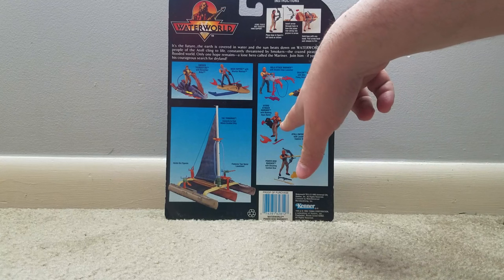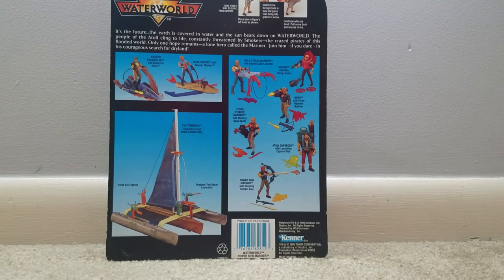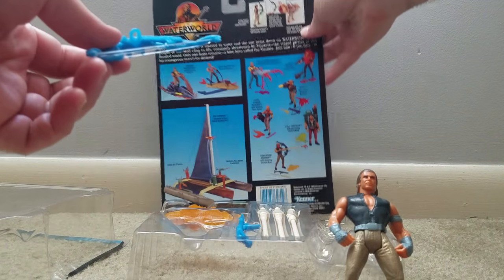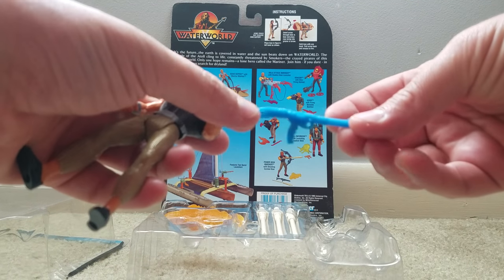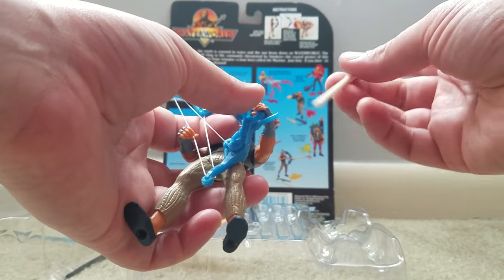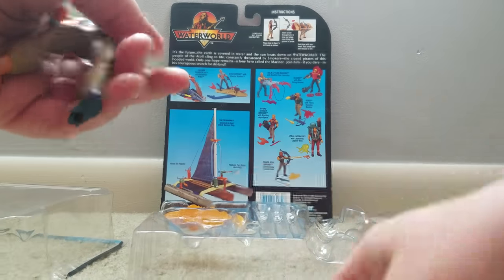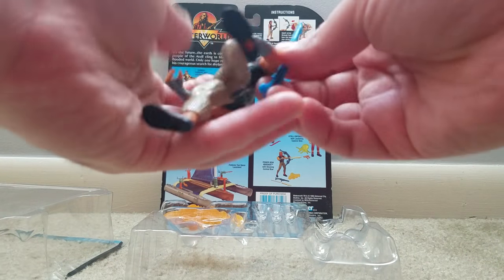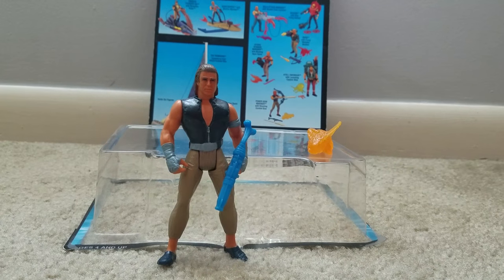Vintage Toy Freedom - Waterworld "Power Bow Mariner" Kenner 1995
If anyone knows of a cheap boxed Trimaran please let me know.